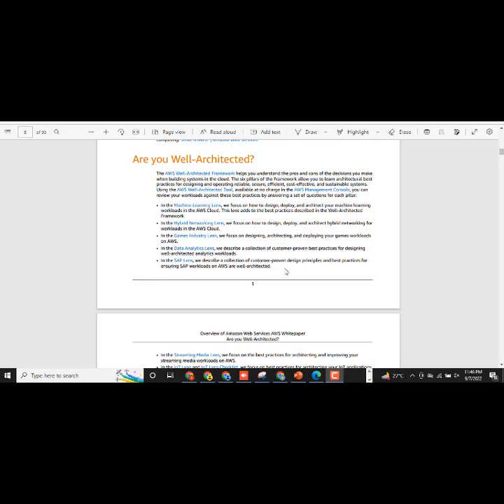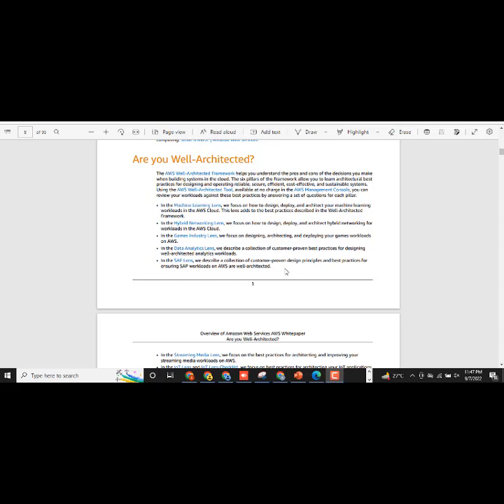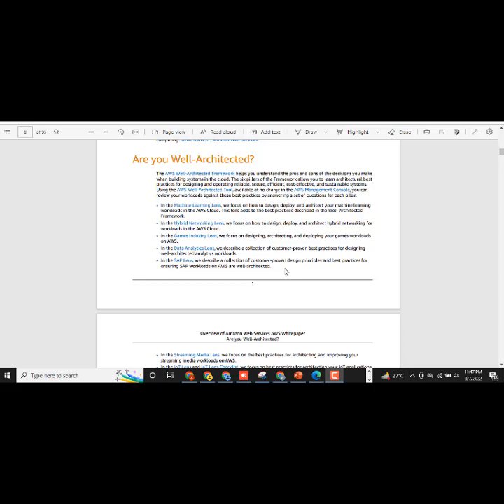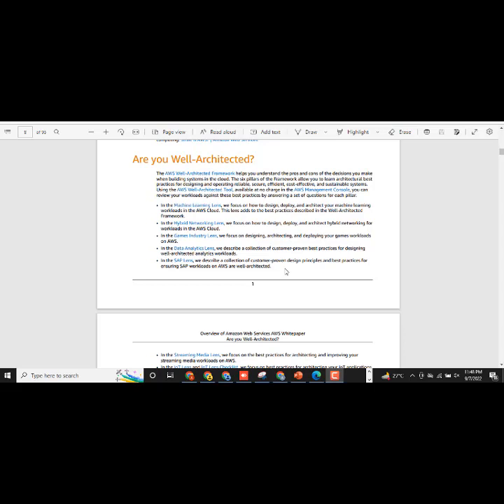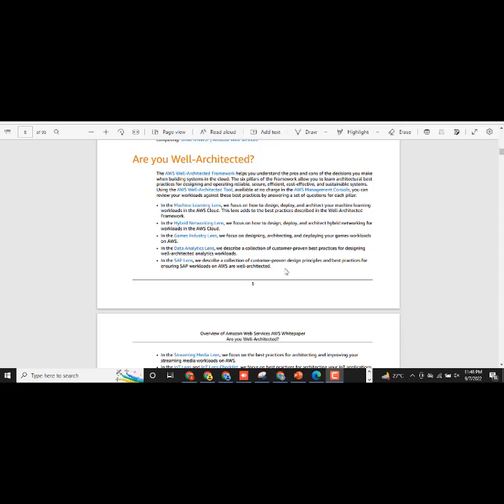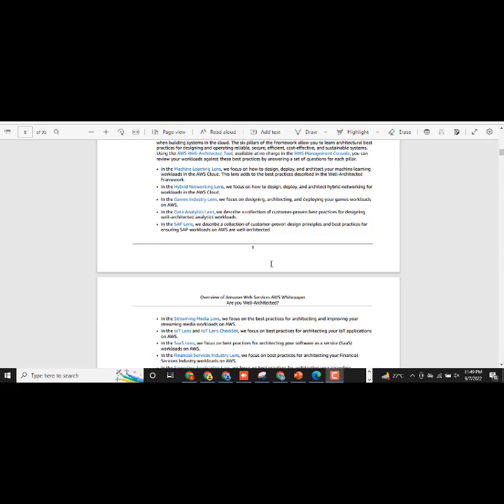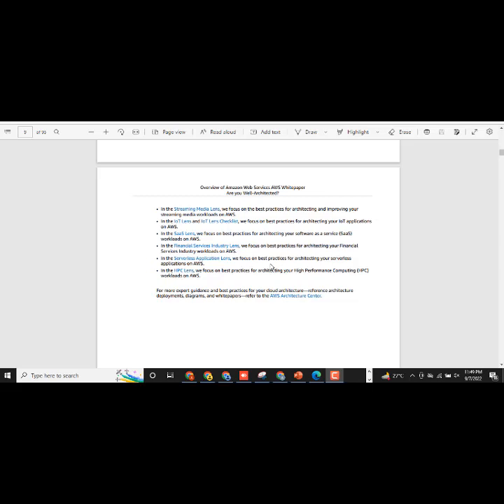Are you Well-Architected Amazon web part 2 || Amazon web services